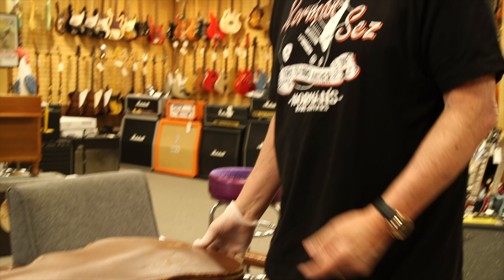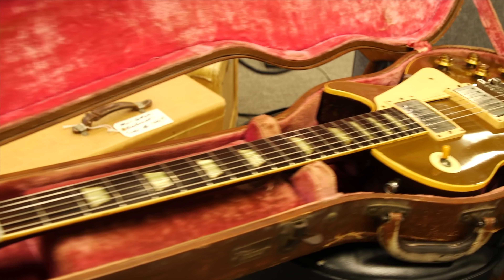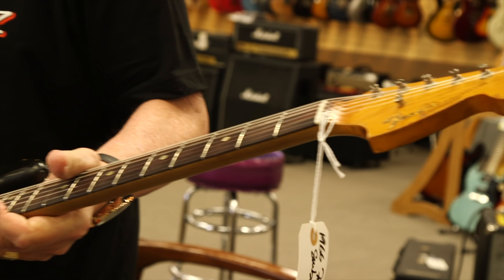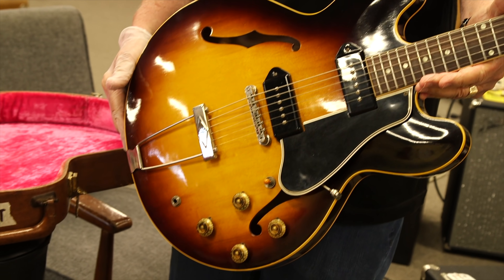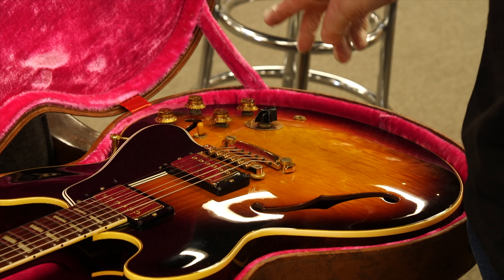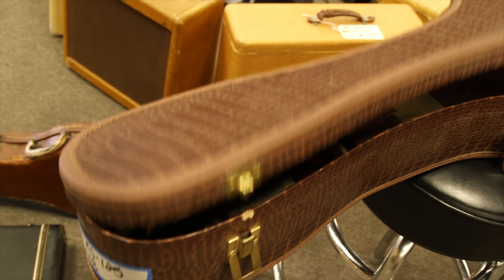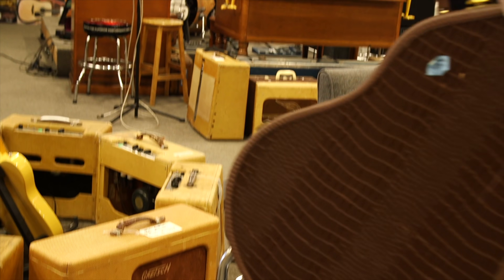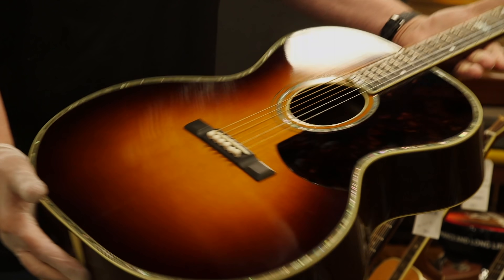Norman Harris Just Found A SUPER RARE 57' GIBSON LES PAUL GOLD-TOP | April 2021 Additions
Norman Harris took a few moments to show us some of his latest additions to his huge vintage guitar collection.  Here are the latest guitars Norman just got in-for more info on these guitars be sure to call Norm at !

Confessions of a Vintage Guitar Dealer: The Memoirs of Norman Harris

Norman's Rare Guitars: Softcover Book